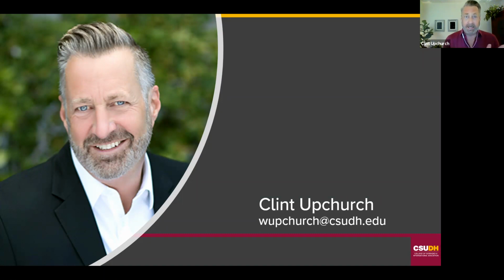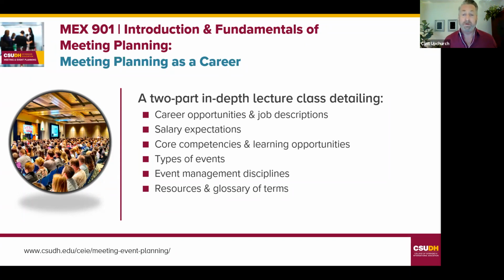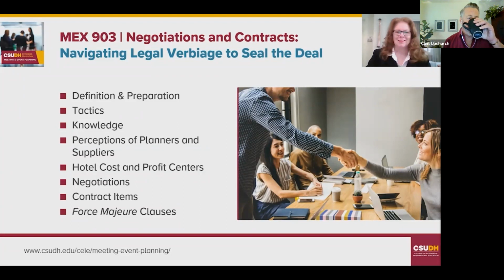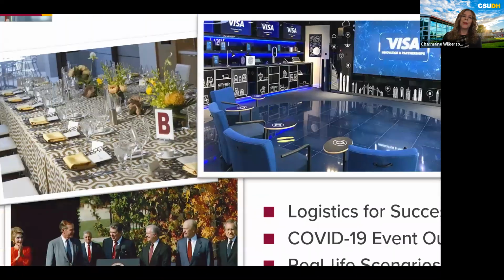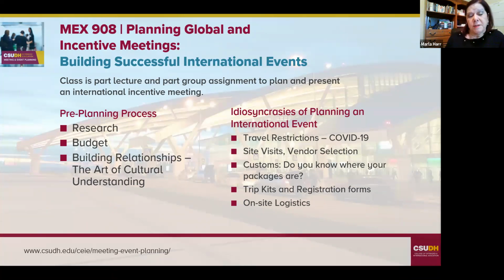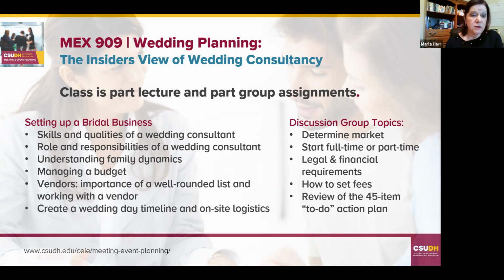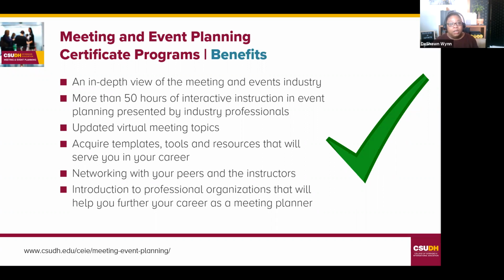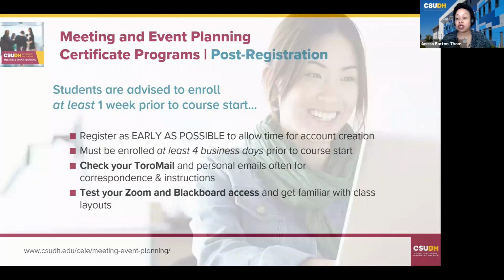CSUDH Meeting & Event Planning Info Session • Spring 2021